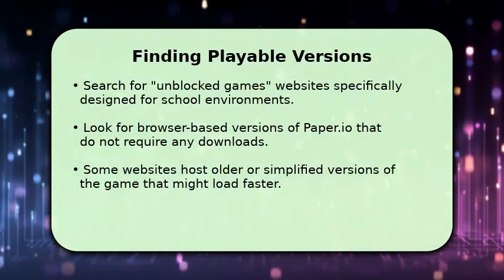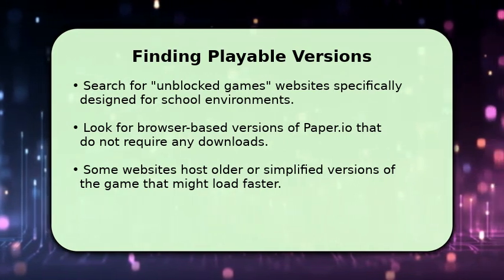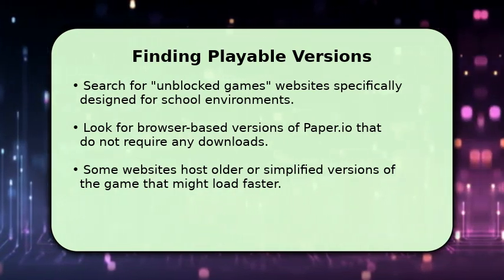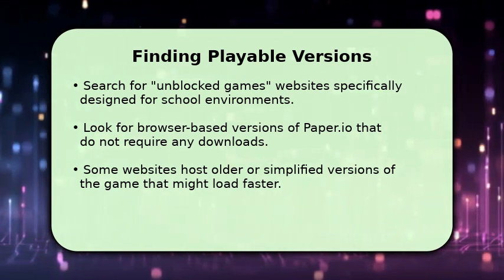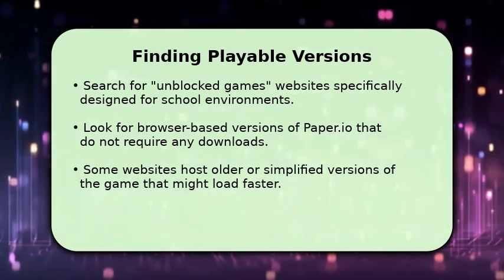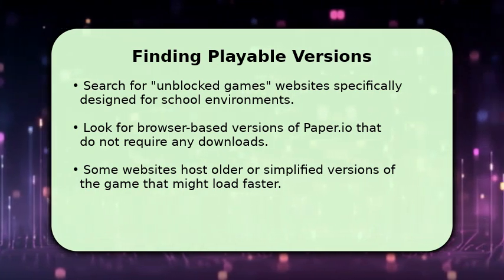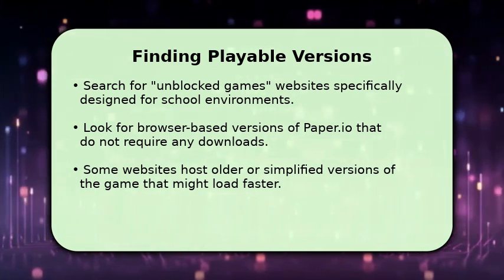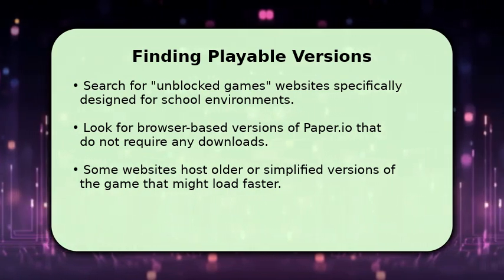How to Play Paper.io on School Chromebook - Easy Guide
▸ (v) Learn how to play Paper.io on your school Chromebook in this easy-to-follow guide. Paper.io is a popular online game that can be played on any device with an internet connection. In this video, we will show you step-by-step instructions on how to download and play Paper.io on your school Chromebook.